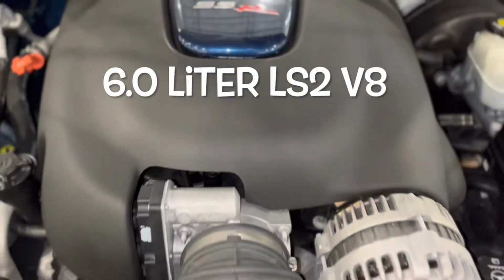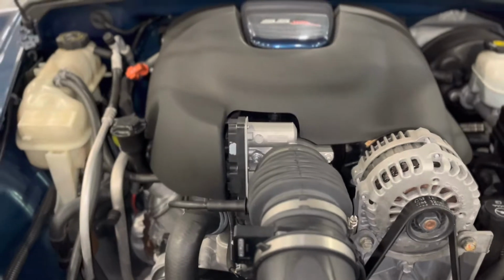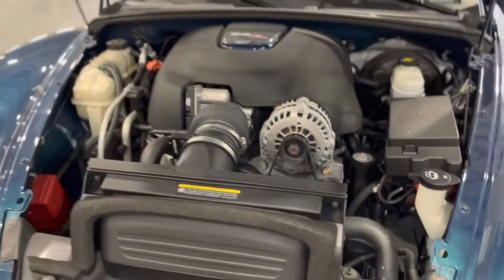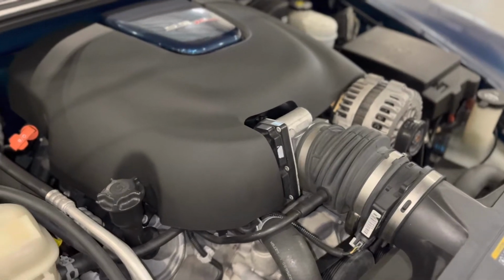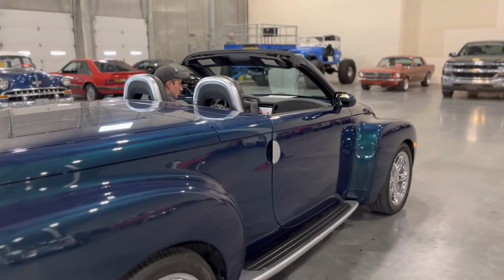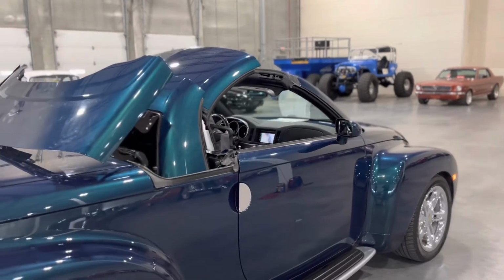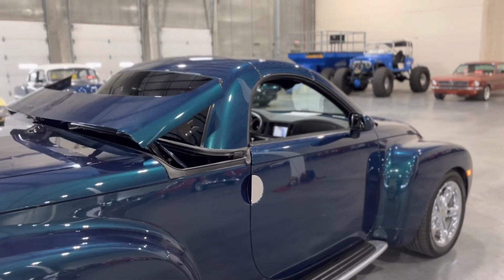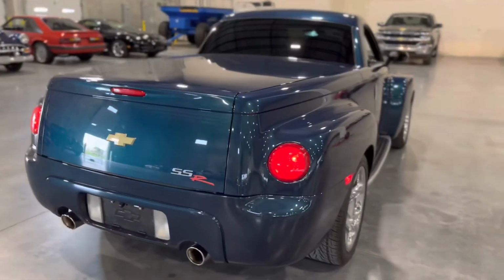Chevy SSR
Episode 4
The UNNECESSARY 2005 Chevy SSR
2005 Chevrolet SSR
Stock: 583-KCM
Engine: 6.0 Liter LS2 V8
Transmission: 4180E Automatic
Exterior Color: Indigo Blue Metallic
Interior Color: Black